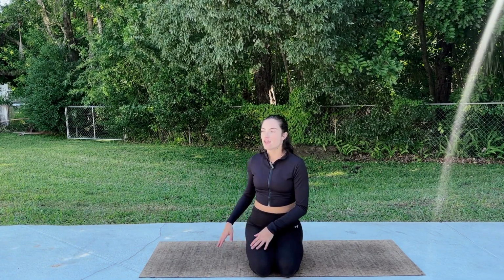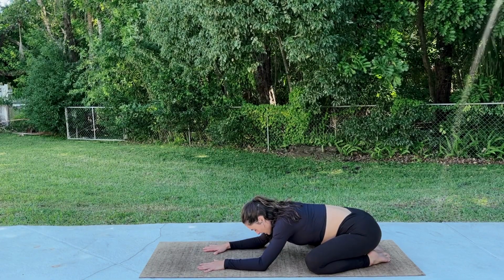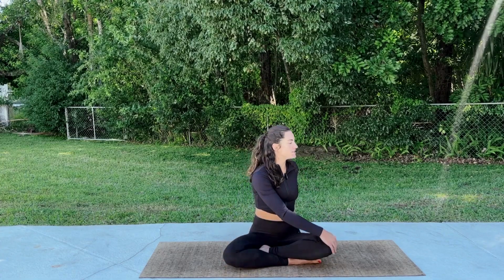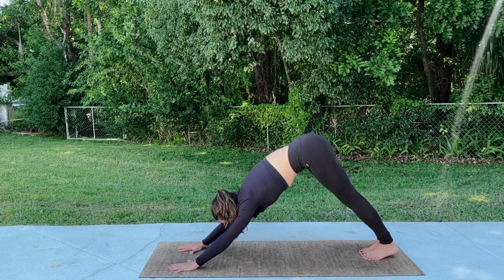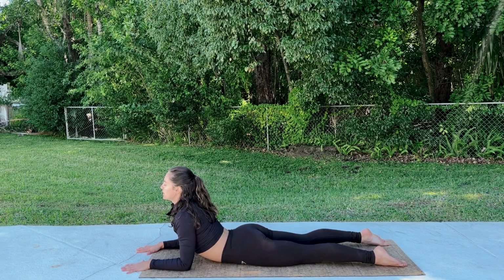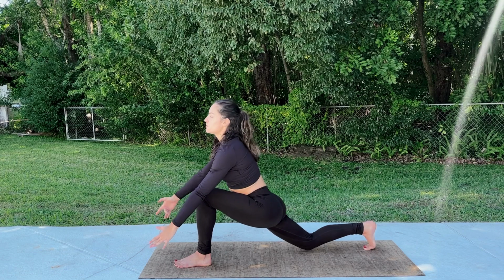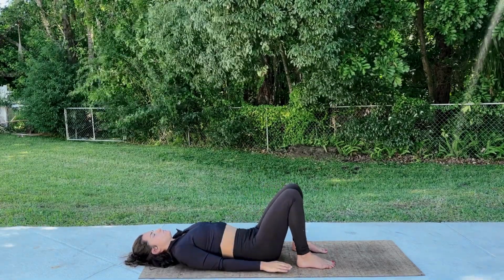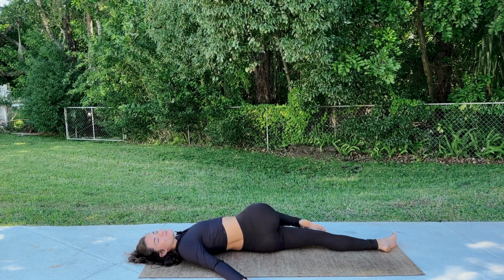Daily Beginners Yoga: Purify Your Energy & Detox Your Body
Join me in this easy-to-follow yoga routine that's perfect for beginners and great for digestion. We'll start with a gentle warm-up to prepare the body, dive into some revitalizing twists to aid digestion by massaging internal organs, and finish with a soothing cool-down and attention to the body.

In this practice, I'll guide you through a series of postures that not only help with digestion but also connect you to your body and mind. The focus of this gentle 25 minute practice is to breathe through discomfort, and help soothe ourselves. All of these postures are thoroughly explained and beginner-level, but please modify this flow to fit your body’s needs during this time!

Let's twist and digest together 🧘‍♀️💫

for being a part of this yoga community- prioritizing time to connect to yourself, and allowing me to journey alongside you.

• Love this channel? Show your support and help make the continuation of these daily videos possible by giving a SUPER THANKS or donating below!

Certificate # 2216019